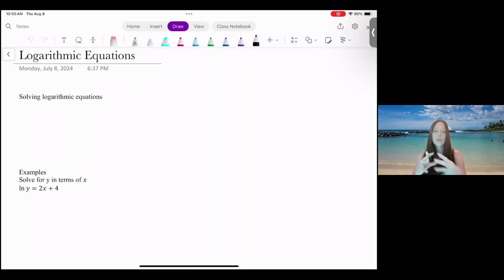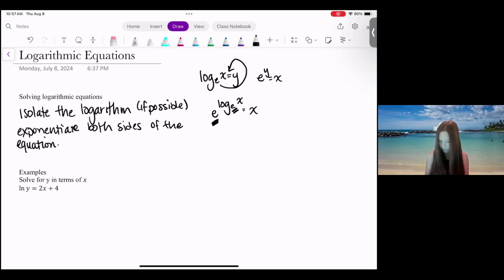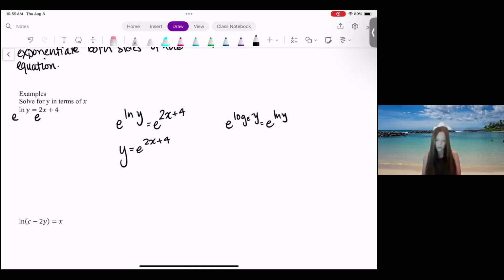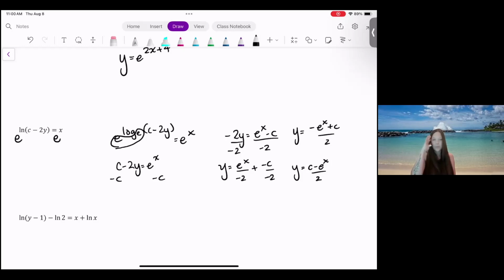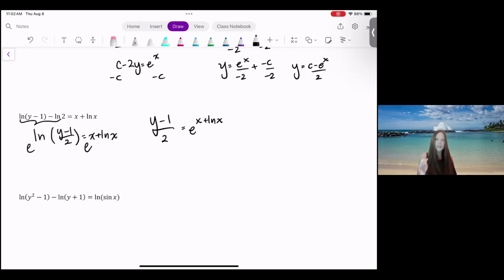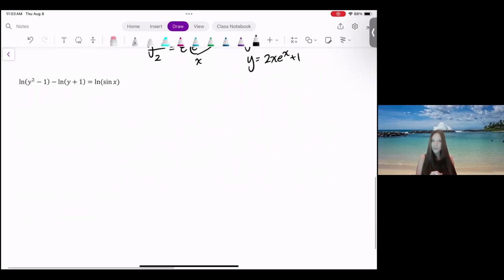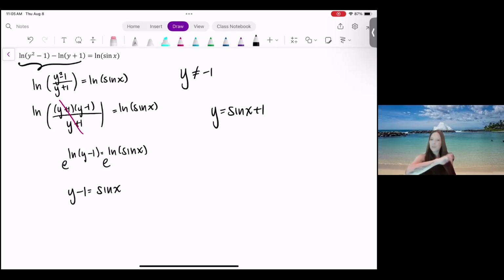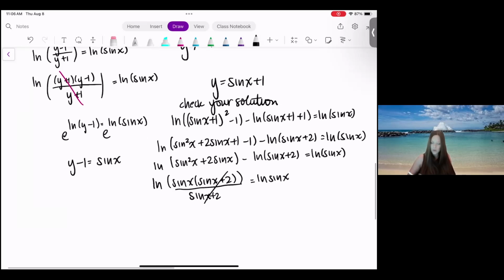Solving Logarithmic Equations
Learn how to solve logarithmic equations. Examples are included.